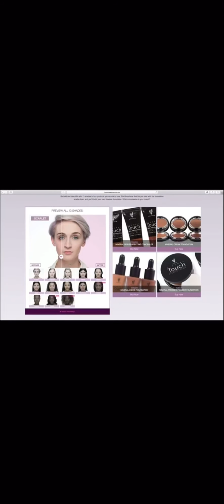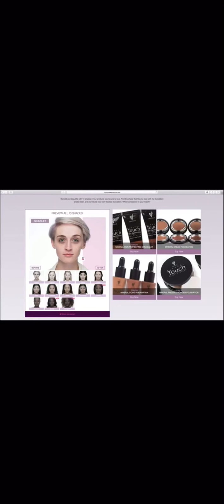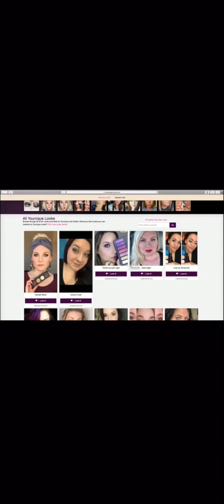Color Marching Part 1